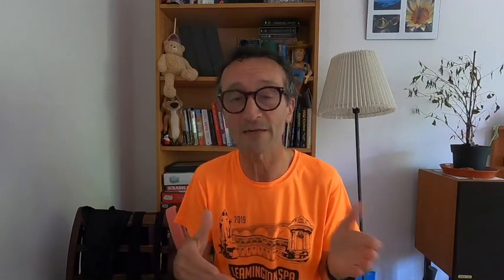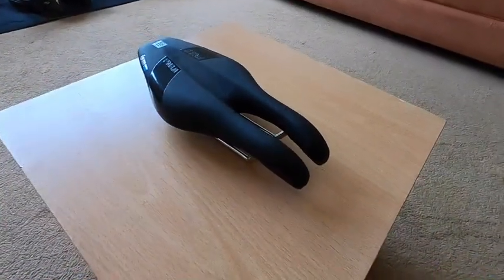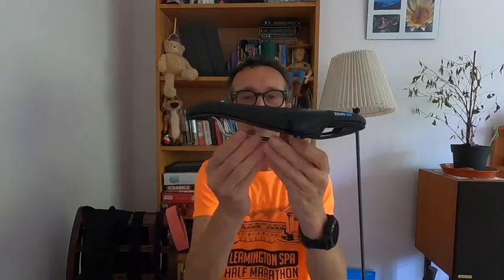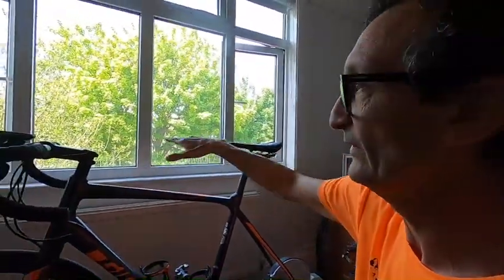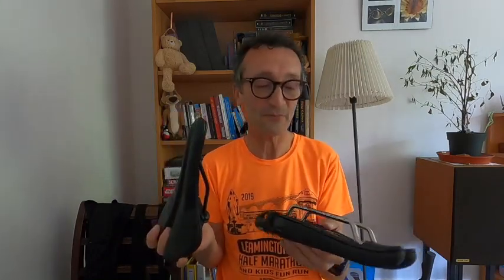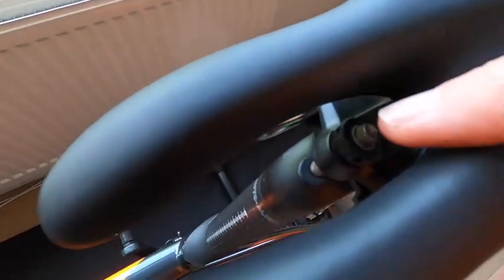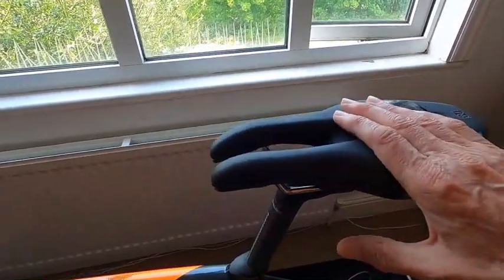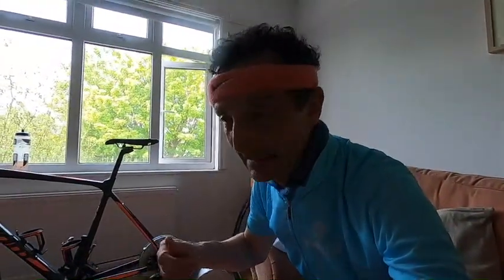ISM PN 3.0 Saddle initial impressions and Brick session review // Triathlon Transition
As part of my venture into triathlon, i have acquired a new saddle.

The saddle is not your conventional style, but one designed specifically for triathletes using Tri Bikes and the like.

The ISM PN 3.0 is the fort time i have tried any of the ISM range. I have seen the Adamo on a lot of bikes and other models, but decided on the PN 3.) as the description seemed to suit me more.

In this video i discuss my initial impressions of the ISM PN 3.0 and also fit the new saddle and talk about initial thoughts on first try.

For those who are avid viewers of my channel, there is a bonus after the finish including my first Brick session with this saddle yo let you know more about my initial thoughts of the ISM PN 3.0!